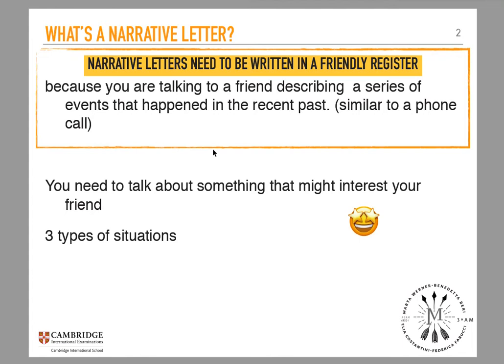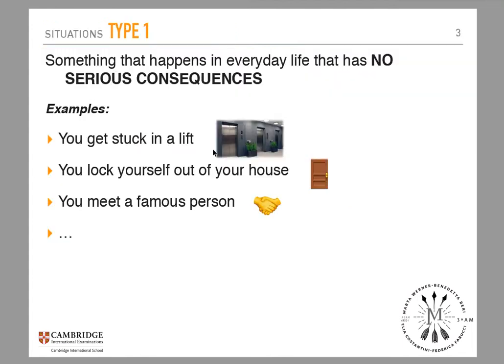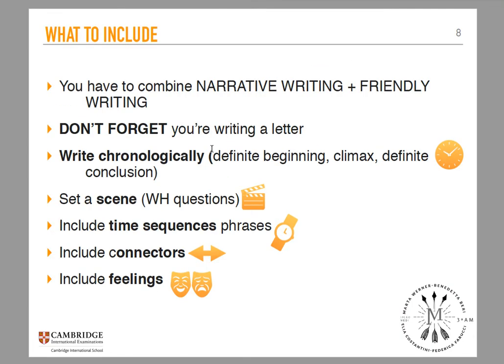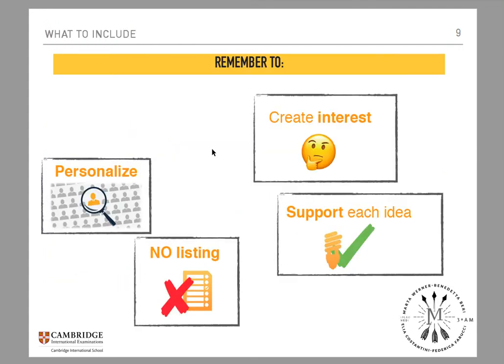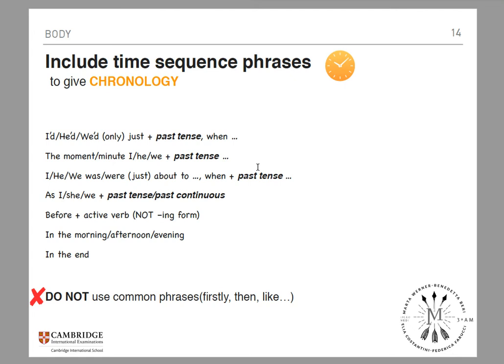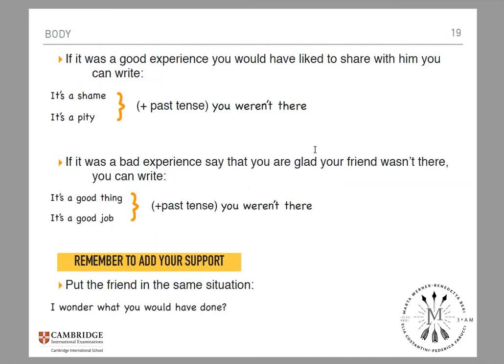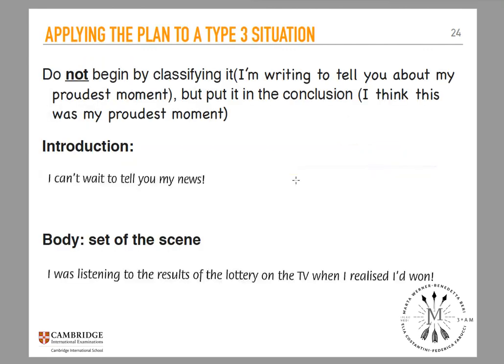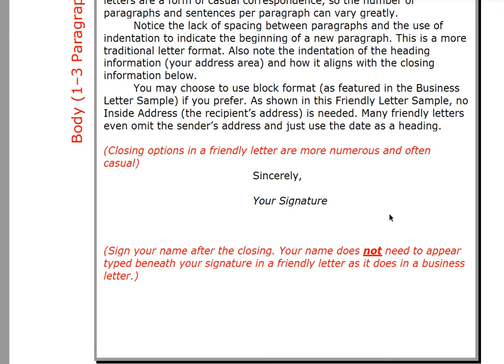Introduction: Narrative Friendly Letter